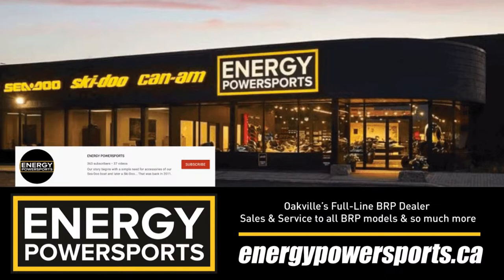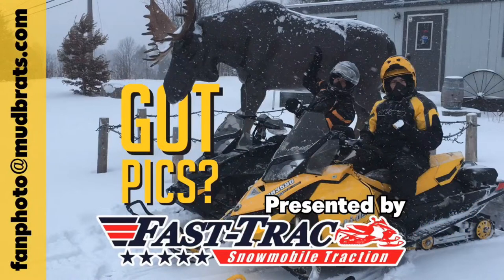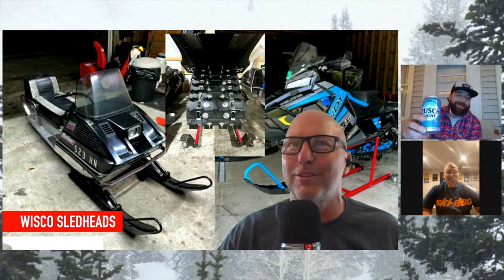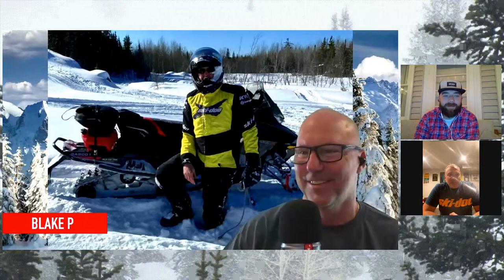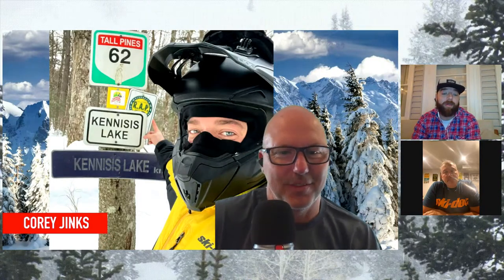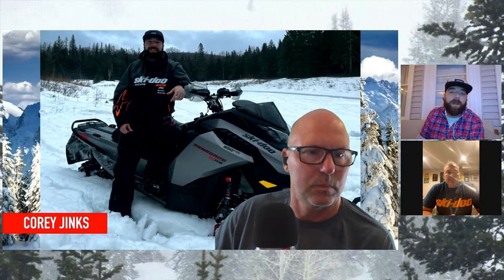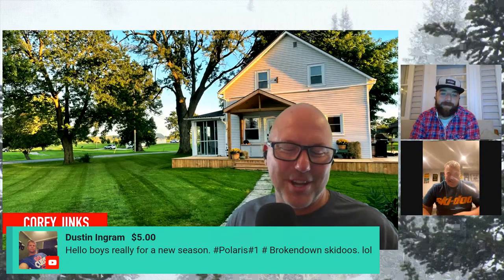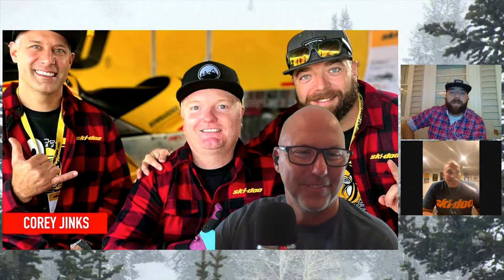PAUL PRUDHOMME EP60 With Co-Host Corey Jinks! SNOWMOBILE SESSIONS LIVE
Paul Prudhomme is Product Manager Parts and Accessories BRP Ski-Doo and Lynx Snowmobiles.  Paul brings a solid performance history within the Powersports Business. Industry leader in product development management & new advanced concepts in Lubricants, Parts, Clothing & Accessories.  including Linq and elinq accessories.

Please DO NOT send a video file - just the link to vimeo or youtube)